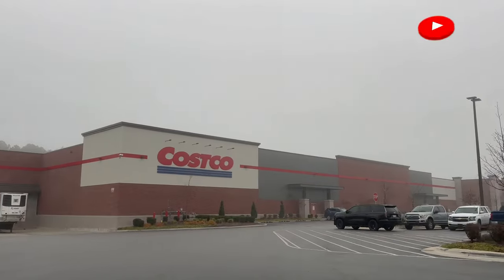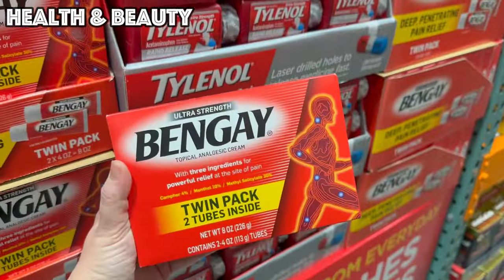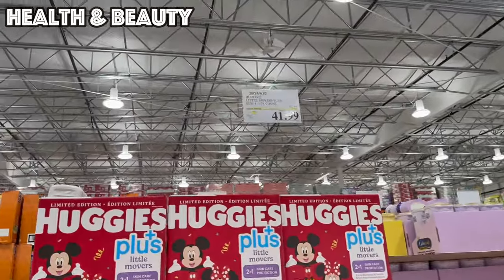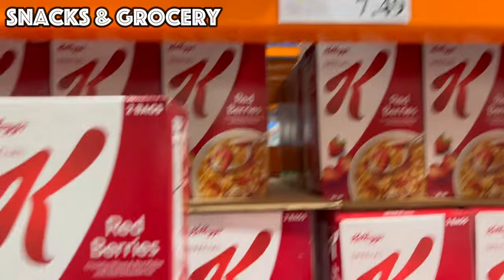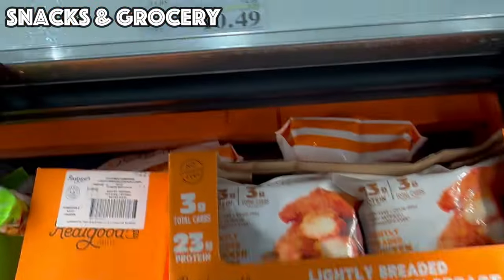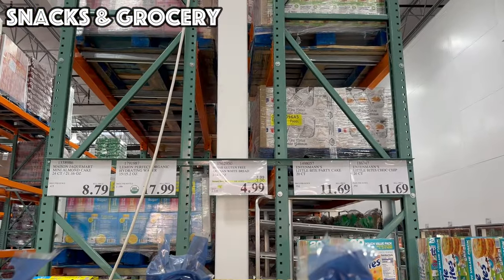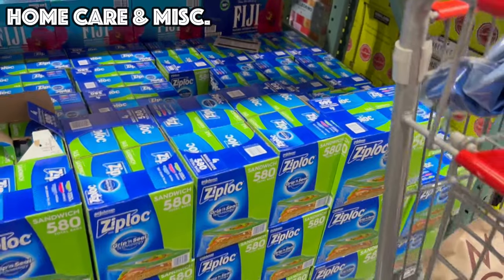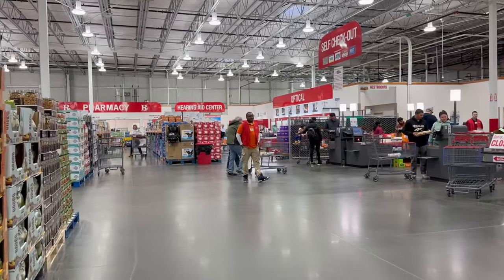GO NOW! Costco Deals January 2024!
GO NOW! Best Costco Deals in January 2024!  Check out the video for a look at all of Costcos latest trending deals in January 2024. The ultimate January 2024 shopping guide to Costco sales and deals.  If you're looking for tips and tricks to save money at Costco with a BIG family, then you found the right channel!